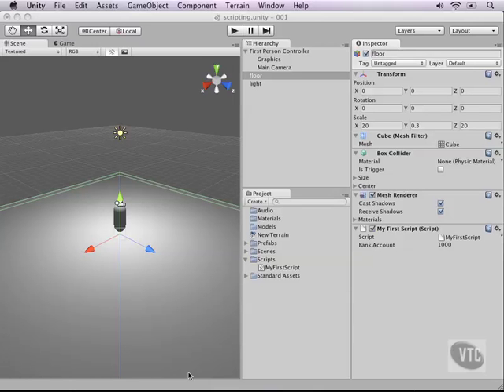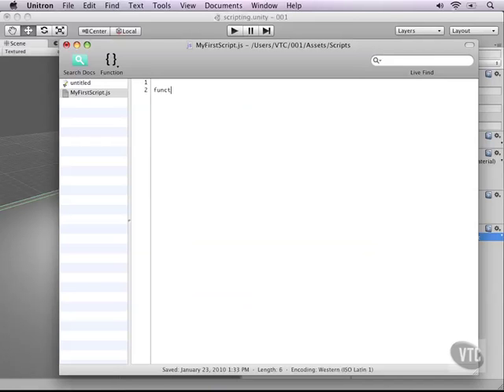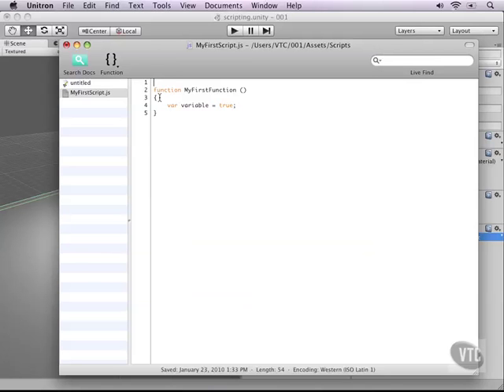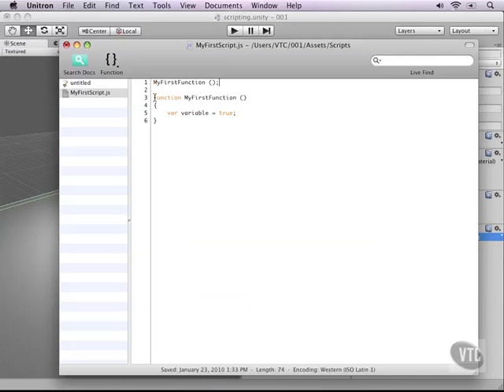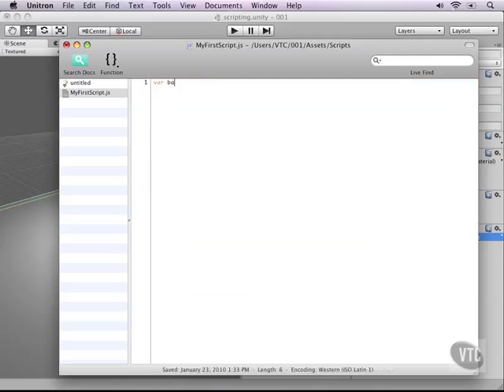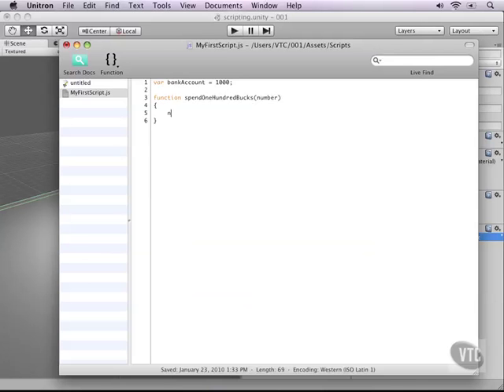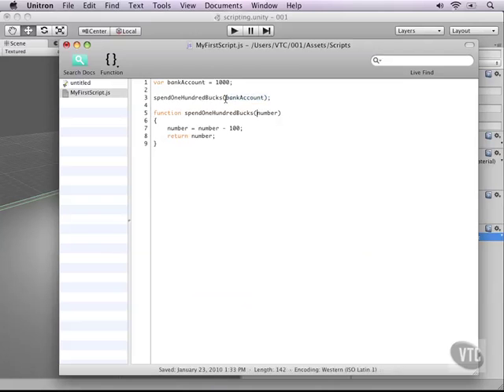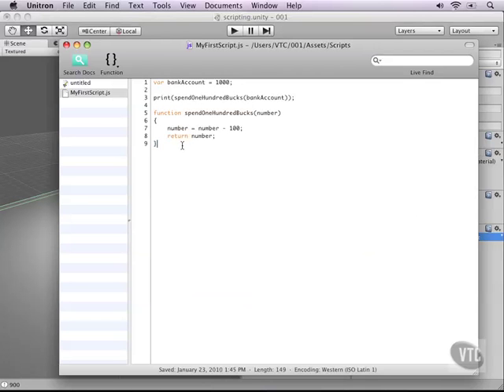03 03. Functions Unity3d by tuan thuy